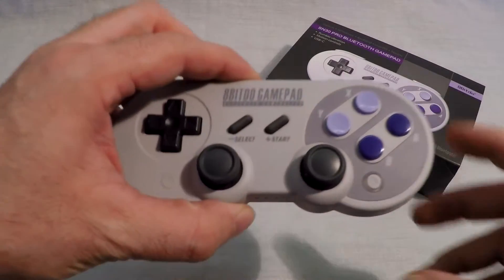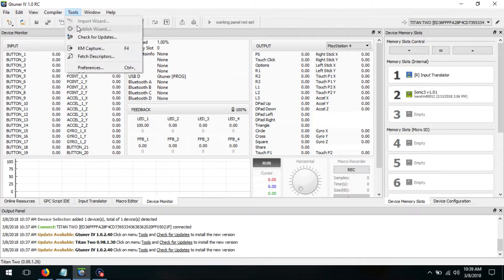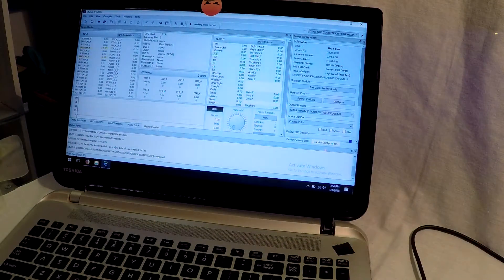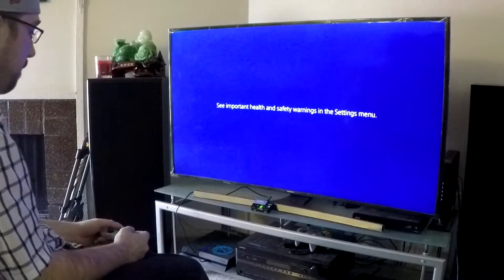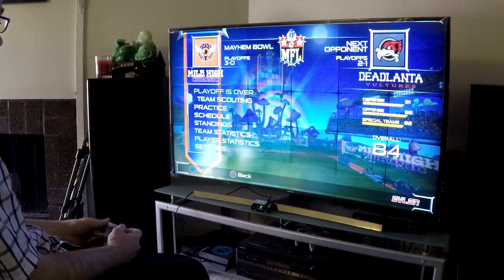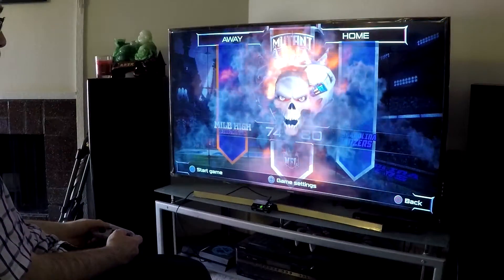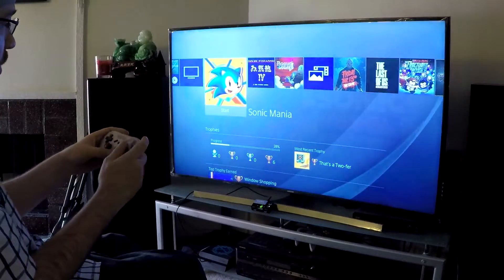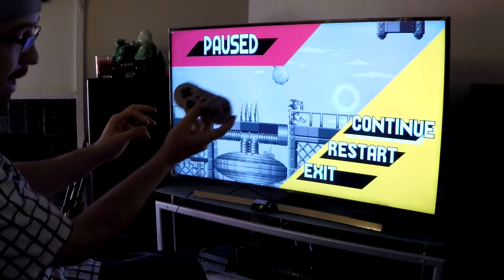SN30 Pro and SF30 Pro | Wirelessly on Playstation and Xbox | Titan Two Tutorial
How-to connect 8bitdo controllers via BlueTooth to your Titan Two, which will work on PS4, PS3, Xbox One, Xbox 360, Raspberry Pi, and more!

Why connect to the Titan via BlueTooth? Compatibility and the fact you only have to sync once! Then just plug the Titan Two into anything that you want from the supported consoles!

And then you also have macros, scripts, crossplay, and many other options.